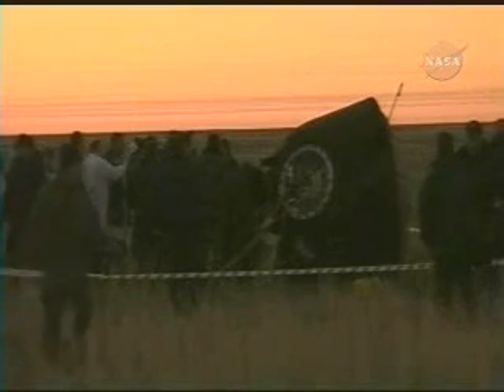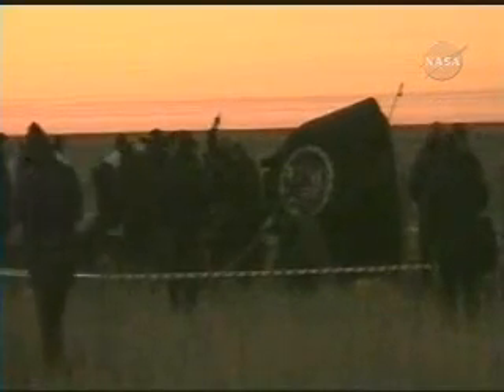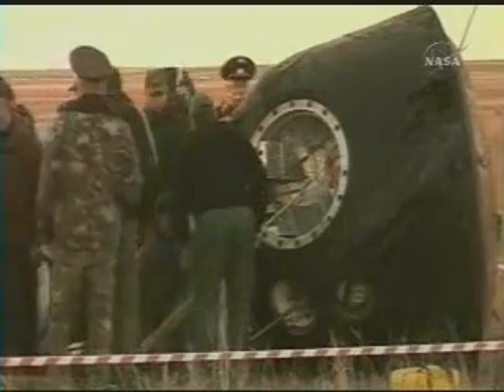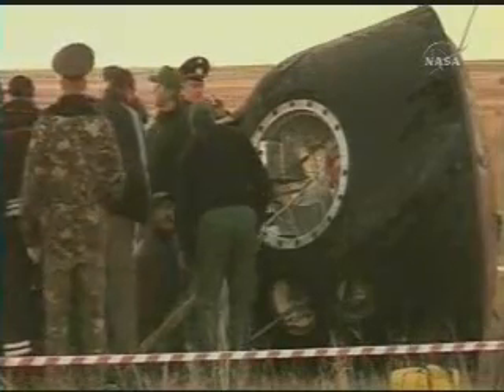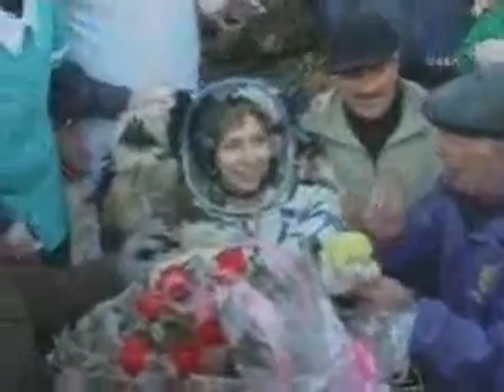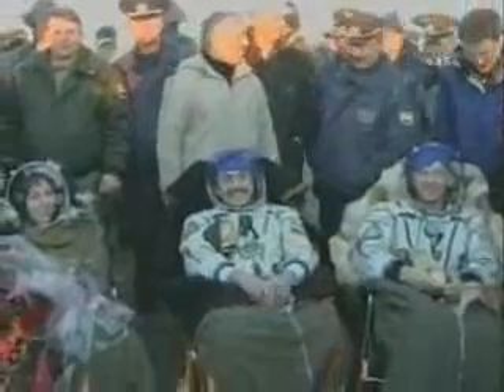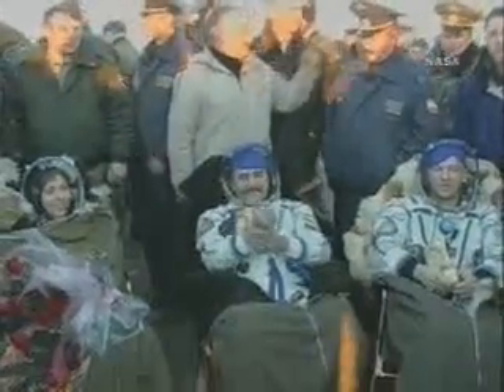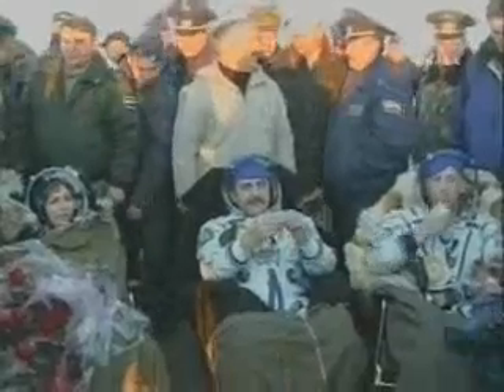The hatch of the Soyuz TMA-8 descent module opens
S.P.Korolev RSC Energia - NEWS
"The Soyuz TMA-8 descent module returned to ground the Expedition 13 crew of the International Space Station (ISS-13)"